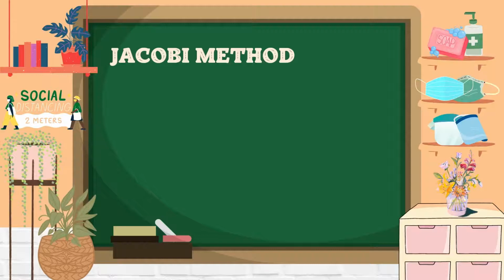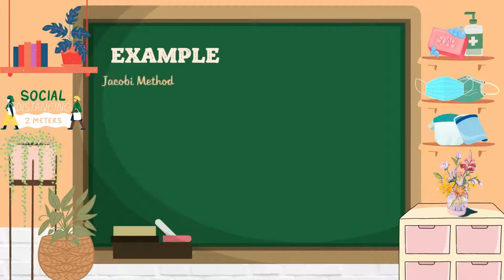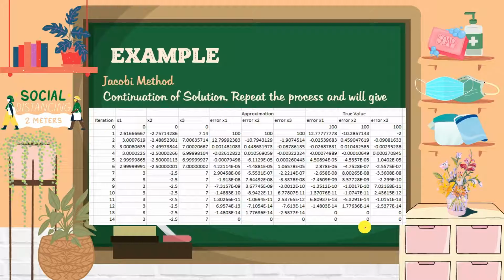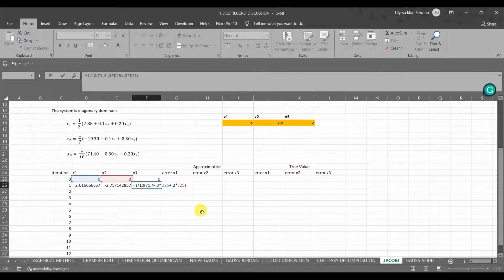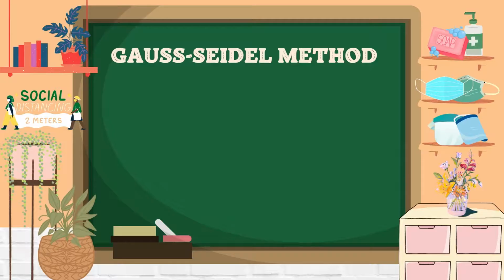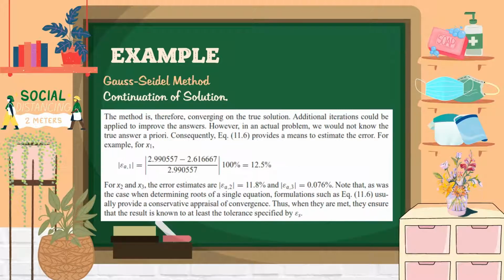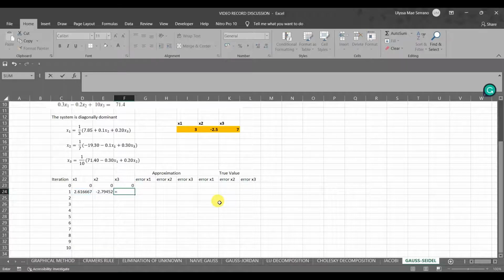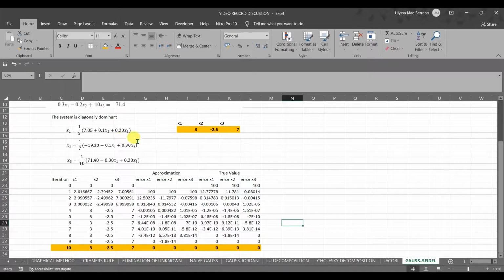SOLVING SYSTEM OF LINEAR EQUATIONS (Part 4)